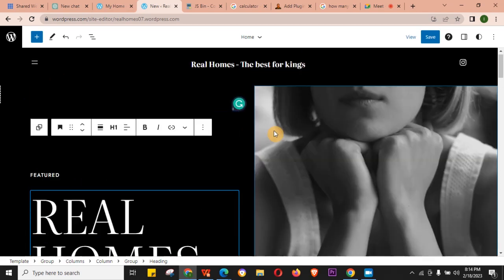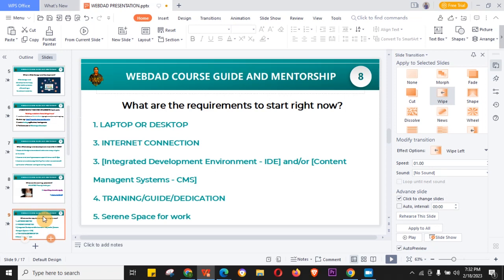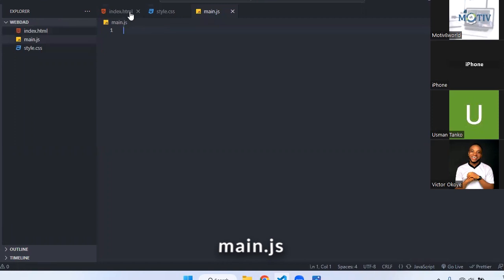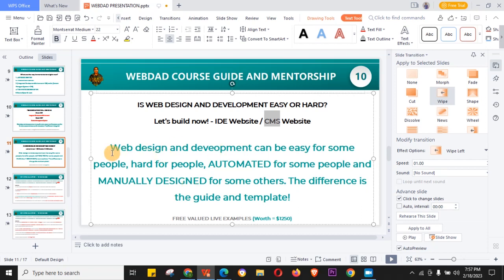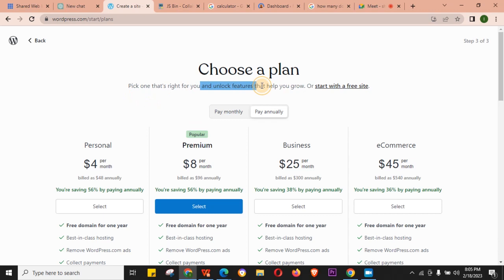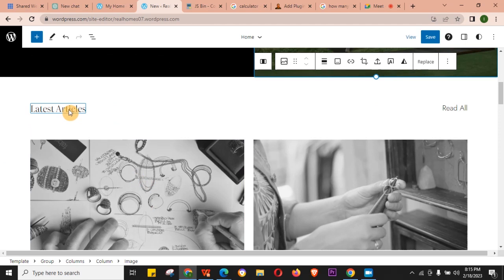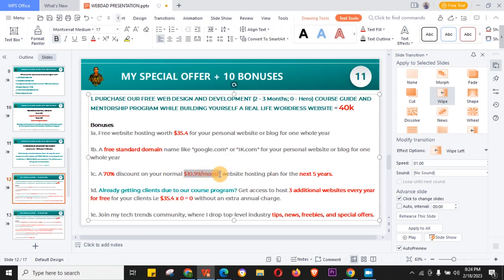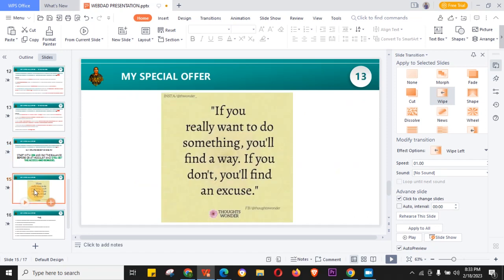Why should I learn Web Design and Development in 2024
This is a dream come true for you if you are interested in building a sustainable career in Web design and development.

Understand the best journey through Web design and development and scale up to seven figures with Victor Okoye and Iyke Motivate.

If you have a laptop and you are not using it to make good money, it's time to rethink your positioning in 2023.

Join our Web Design and Development Course Guide and Mentorship Program.

This is the free introductory webinar which held Saturday, February 18, 2023, where we uncovered the niche, showed live examples and disclosed the future of a sustainable career in the field.

The Motivate World by Iyke Ihemere